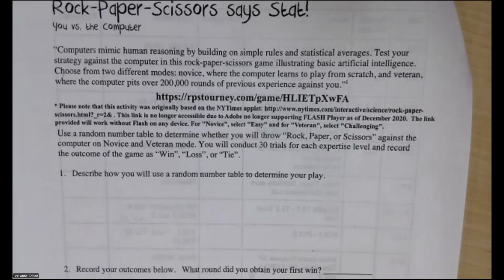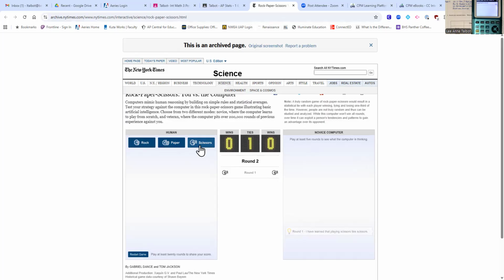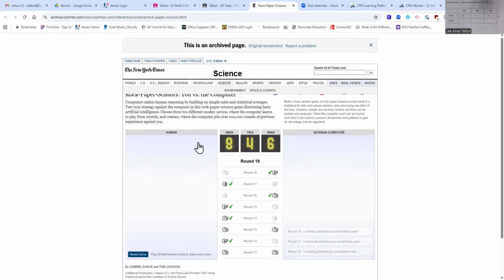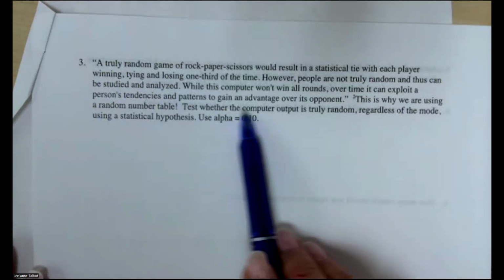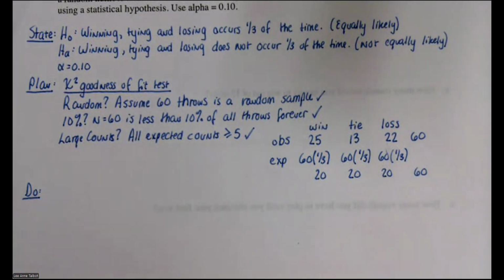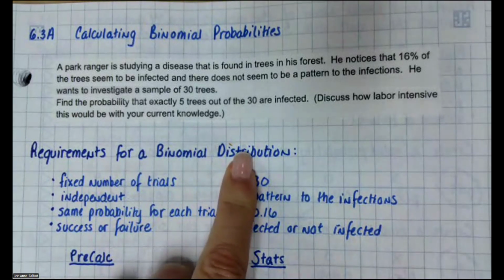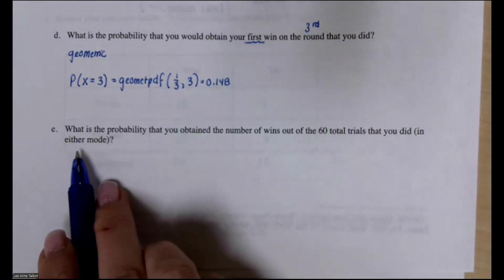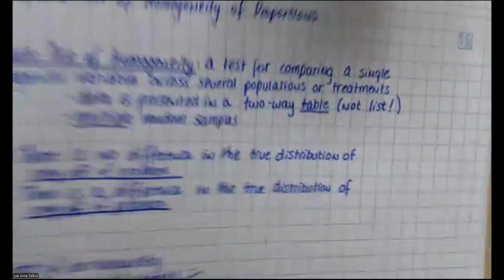4/7 - AP Statistics - Rock, Paper, Scissors says Stat! Lab